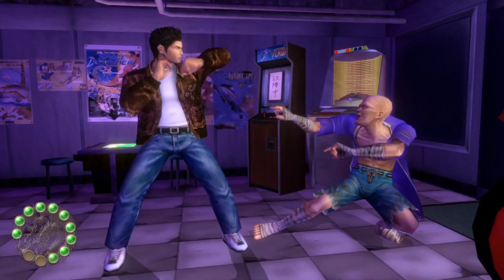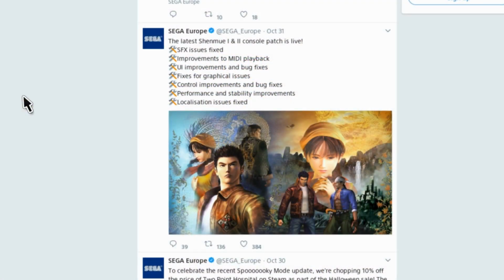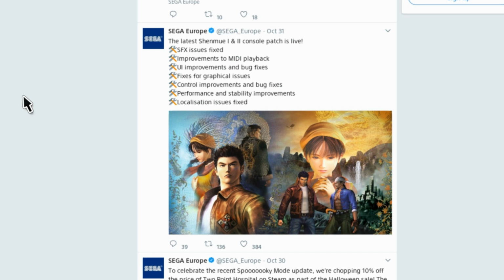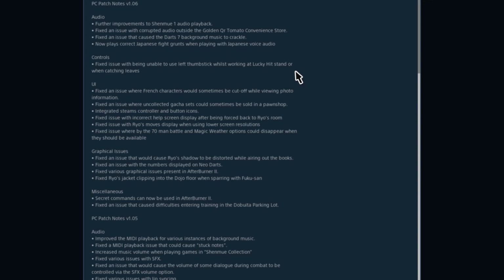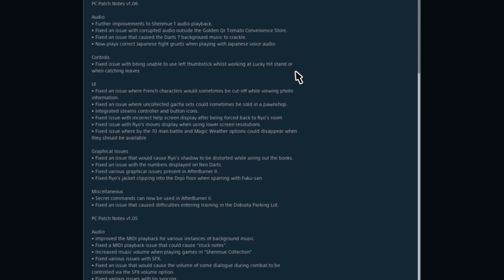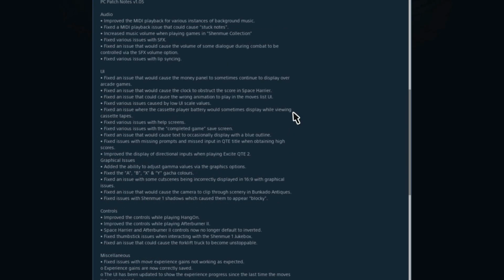Shenmue 1 & 2 Collection | Huge PS4 & XB1 (1.03) & PC (1.05 & 1.06) Patches! | Now Perfect?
Its been well over a month but patch 1.03 has finally arrived for the Shenmue collection and like the previous patch fixes some major issues. PC receives two patches which fix lots of annoying little issues that hopefully we don‘t have to wait too long for on consoles!